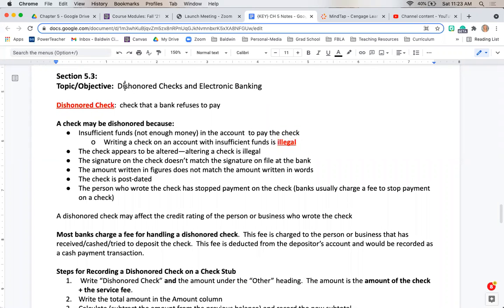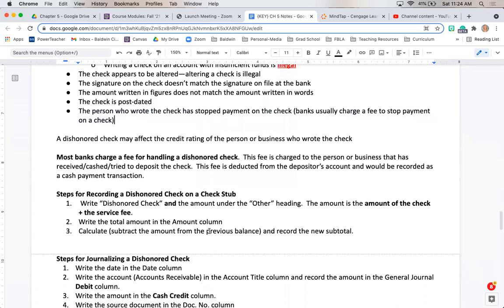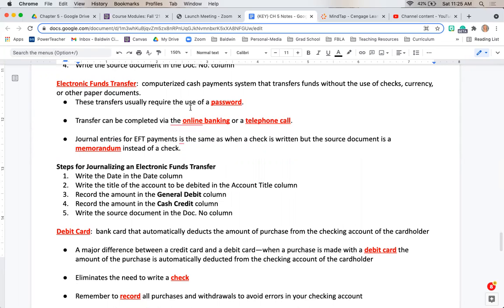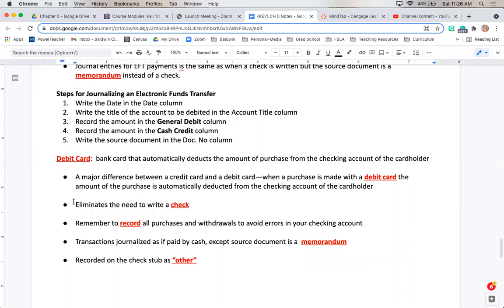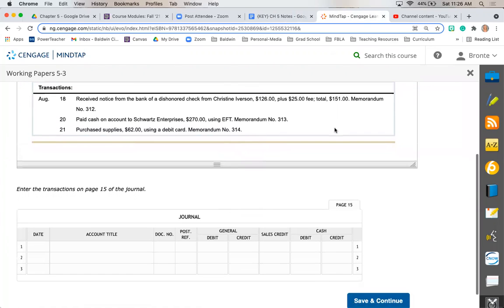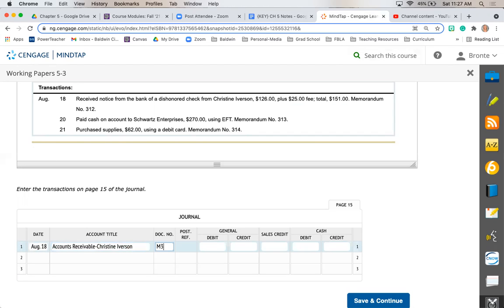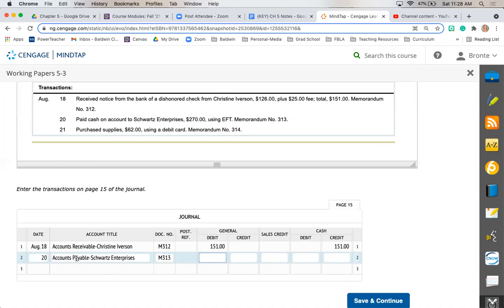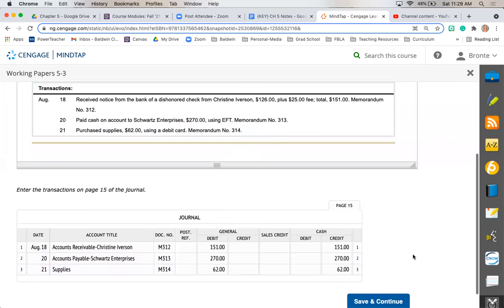5 3 Notes & Work Together